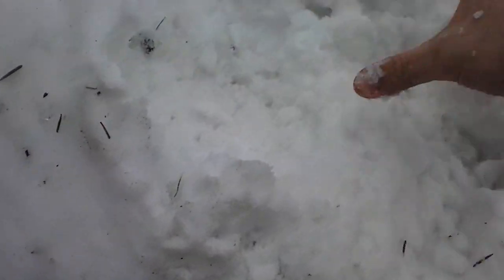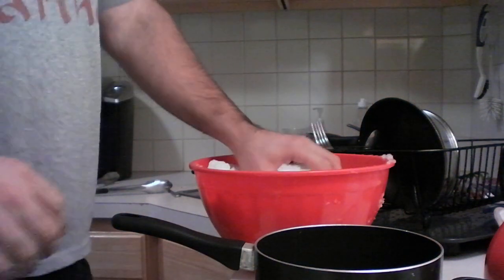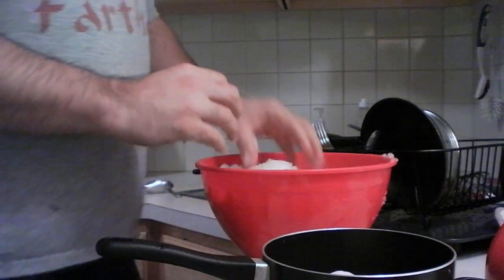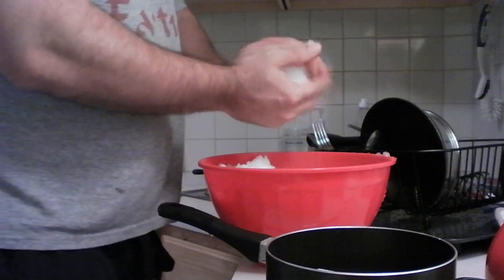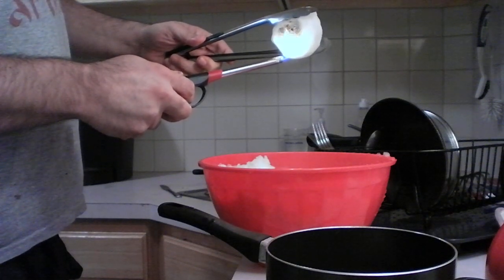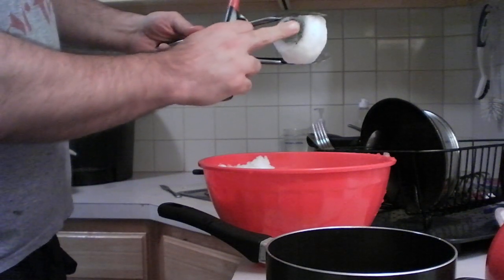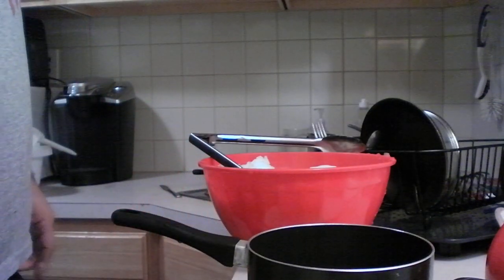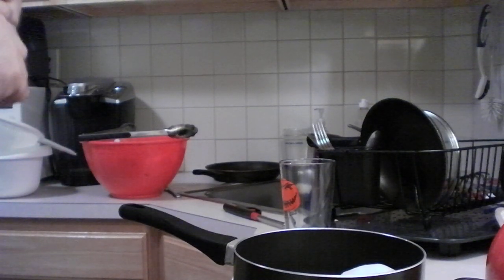Fake Snow is plastic debunked. Snowballs melt to water. Myth Snowballs Don't melt by torch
My friend posted a video claiming our snow is fake engineered by the government.  Its fake snow as a result of chemtrails that our government is poisoning us with.  I didn't believe the snow was fake so I tried my self and yes a snowball does not melt.  However, its just in the manner of which you melt it.  I know very little about science but was able to show this to not be true and snow in fact is real and melts.